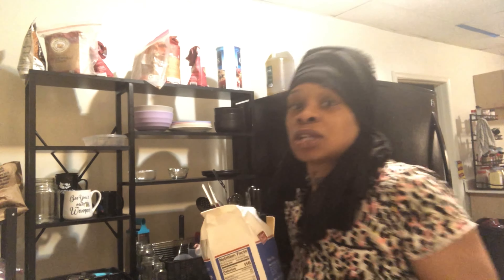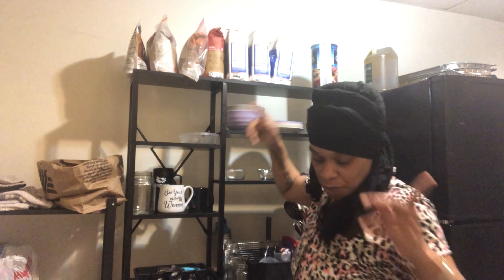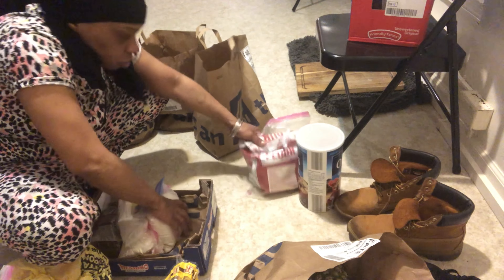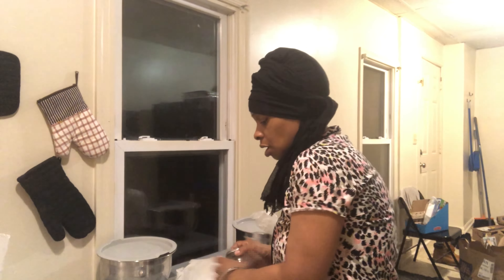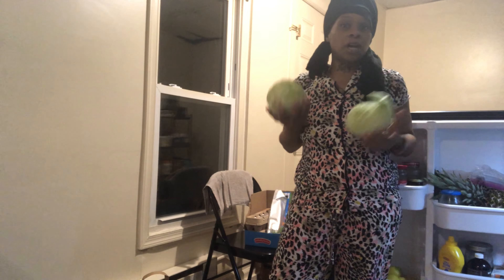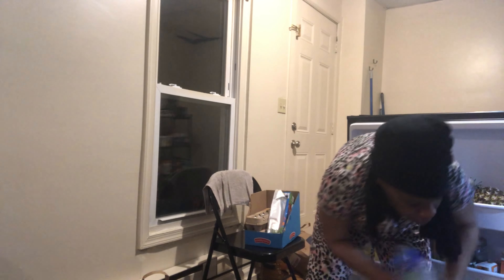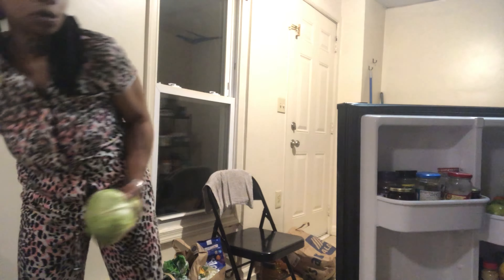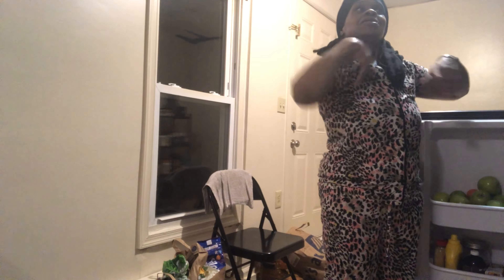INSTACART GROCERY PICKUP IS FREE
We ordered $200 worth of groceries from Aldi through Instacart. We saved so much money using the pickup option. I am going to put the money that we saved today into our "For Our Future" savings account. I did not know that the Instacart grocery pickup is free! My kids are hanging out with me while I put the groceries away.